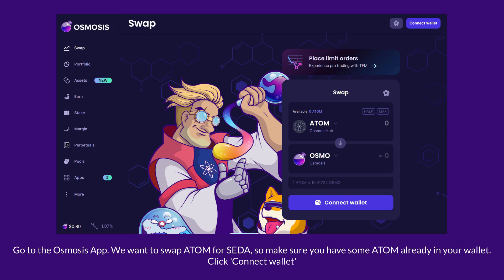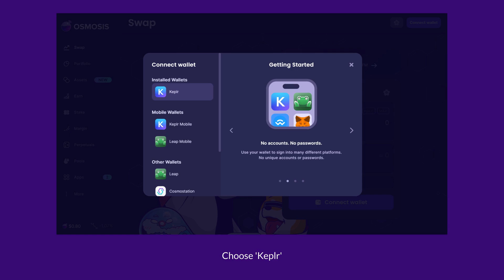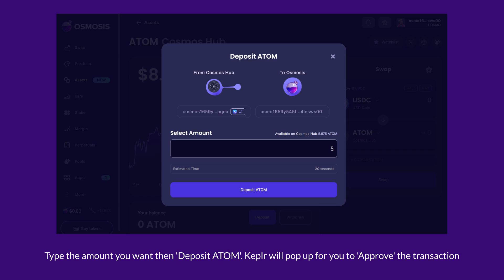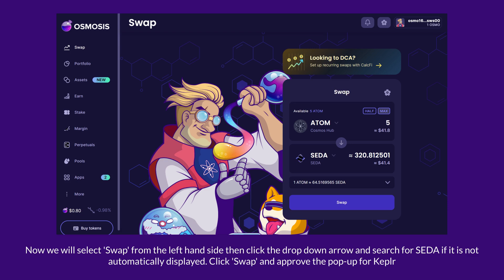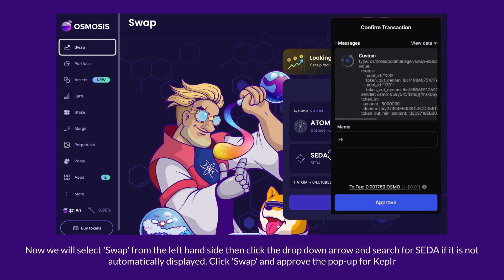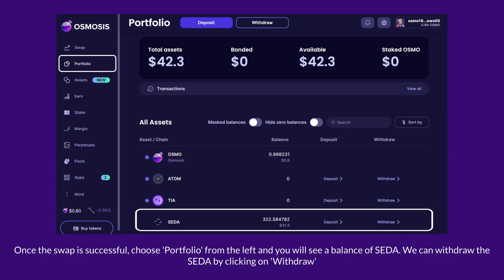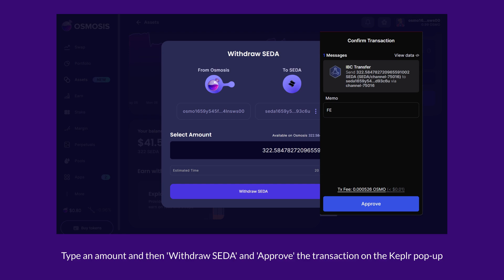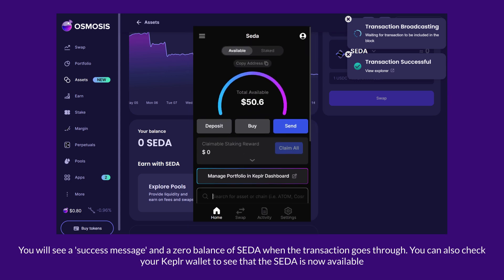Using Osmosis to get Seda tokens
In this video tutorial, we guide you through the process of using Osmosis, a decentralized exchange (DEX), to acquire SEDA tokens.